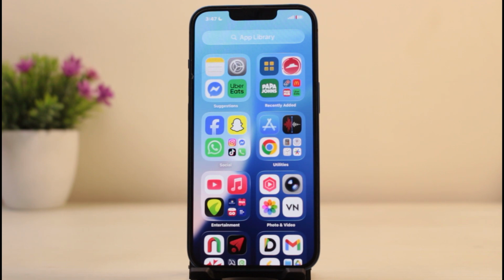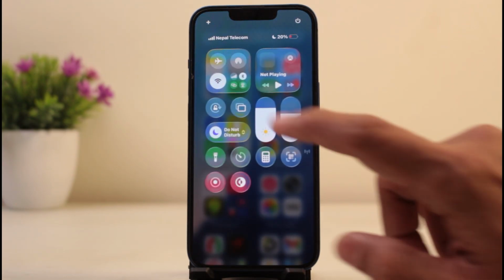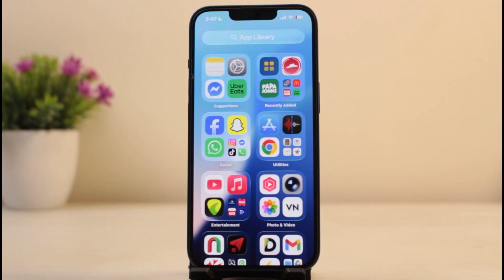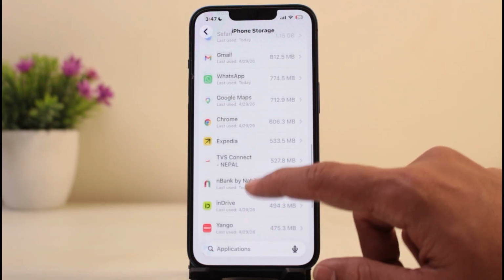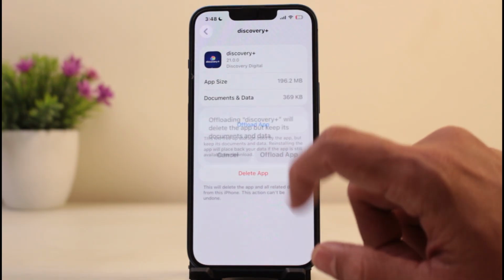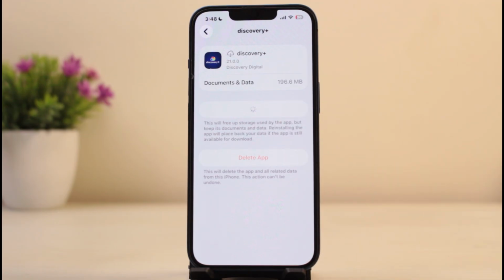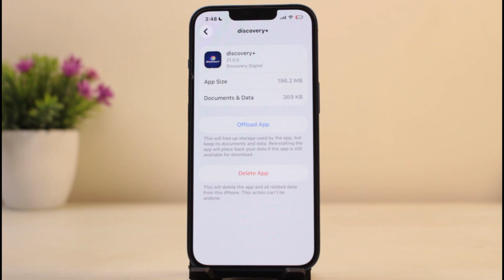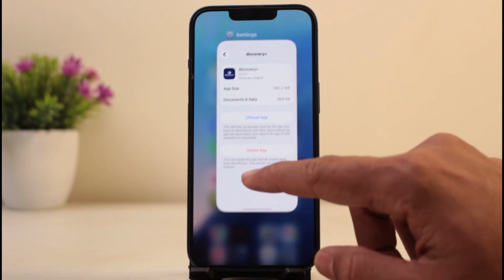How to Fix Login Error in Discovery+ | Easy Step-by-Step Troubleshooting Guide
Learn how to fix login errors in Discovery+ with this simple step-by-step troubleshooting guide. If you can’t sign in, your password is not working, or the app/website shows errors, this tutorial will help you quickly restore access and get back to streaming.
In this Discovery+ tutorial, you will learn:
• Why Discovery+ login errors happen
• How to check your email and password correctly
• How to reset your Discovery+ account password
• How to clear cache and fix app or browser issues
• How to update or reinstall the Discovery+ app
• How to fix internet or device-related login problems
This video is perfect for Discovery+ users, streamers, and beginners who are facing sign-in or account access issues.
Follow these steps to fix login errors and continue watching your favorite shows and documentaries smoothly.